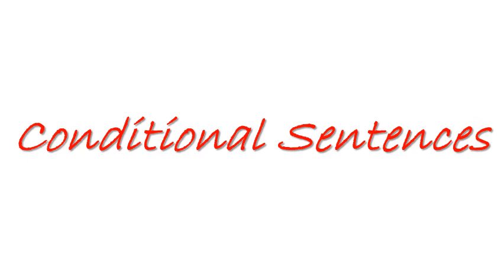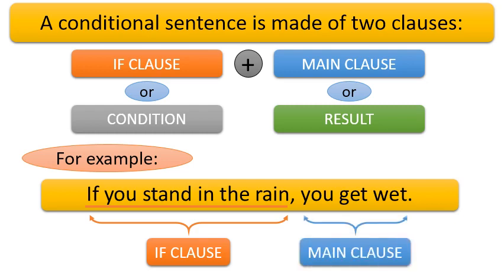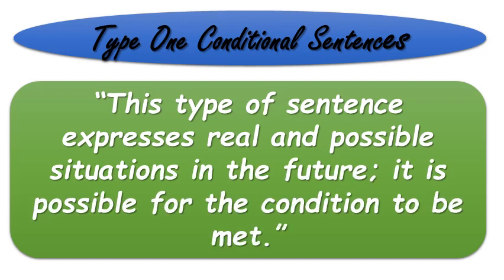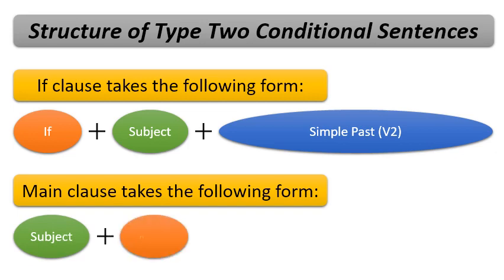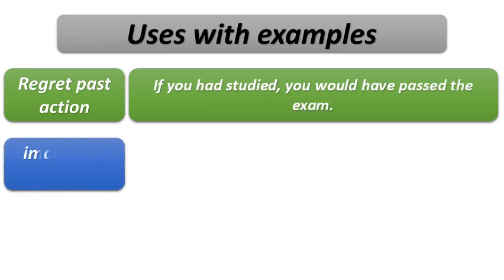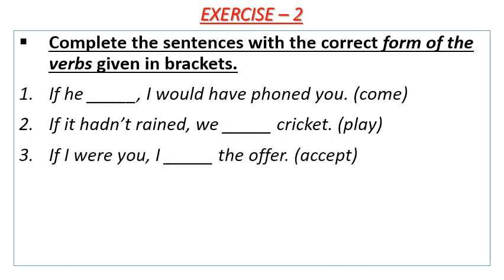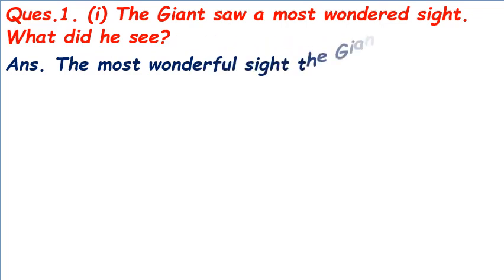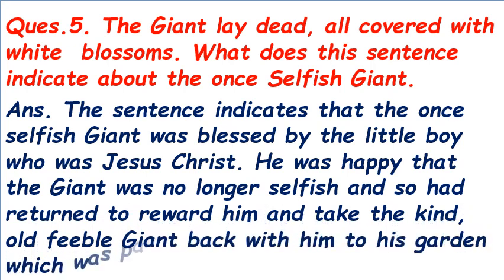Class 8 English (PCW Grammar) Ch 6 (Verb Forms in Conditionals) L1 + HW Sol Ch-3 L2 (it so happened)